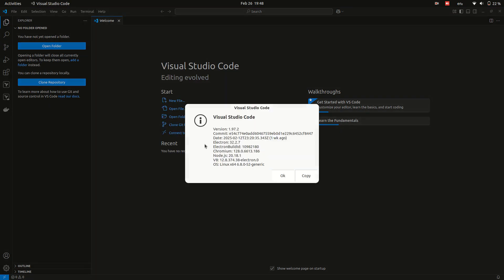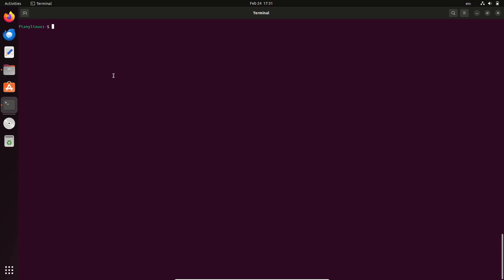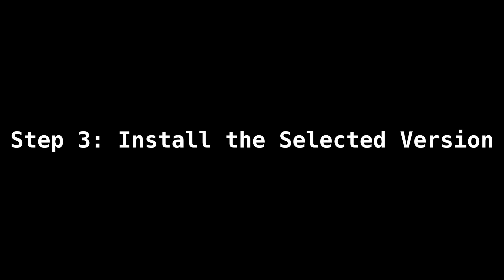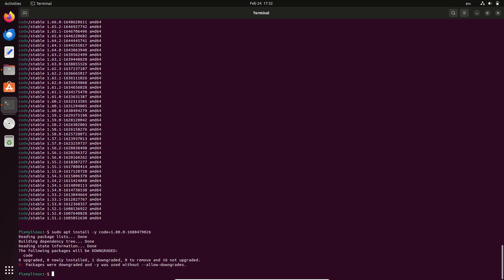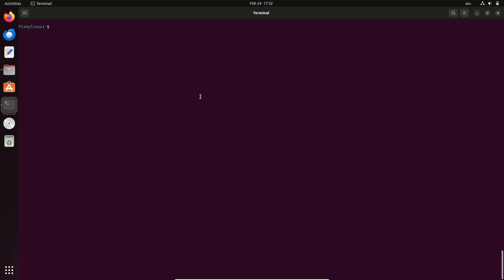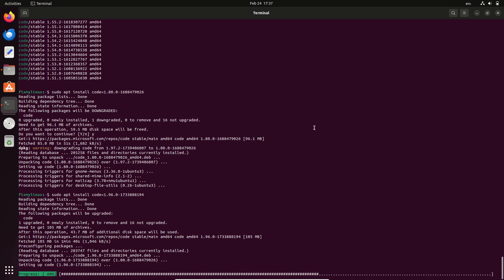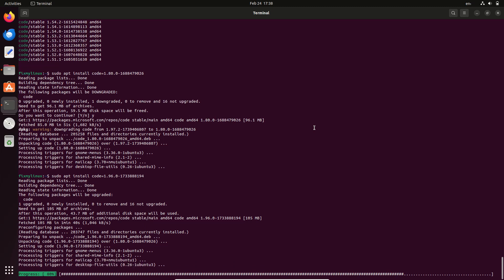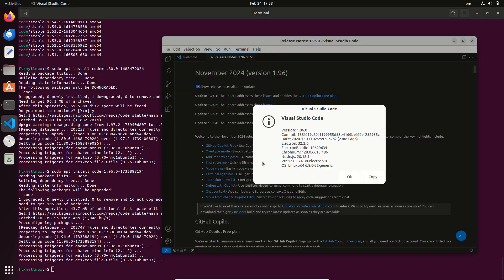How to Upgrade/Downgrade/Change Visual Studio Code (VSCode) Version in Ubuntu (No Manual Downloads!)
Want to upgrade or downgrade or change Visual Studio Code (VS Code) version in Ubuntu Linux without downloading .deb files? In this tutorial, I’ll show you a safe and fast way to change VS Code versions directly from the terminal—without unnecessary downloads or security risks!

Why Change VS Code Version?
Fix broken extensions or bugs in the latest VS Code update
Downgrade to a stable version without downloading from unknown websites
Upgrade to the latest VS Code release without manual effort
Save storage space by avoiding multiple .deb file downloads

Steps Covered in This Video:
List all available VS Code versions in Ubuntu
Downgrade VS Code to a specific version
Upgrade VS Code to the latest release
nstall VS Code securely using apt commands

Check Other Tech Videos